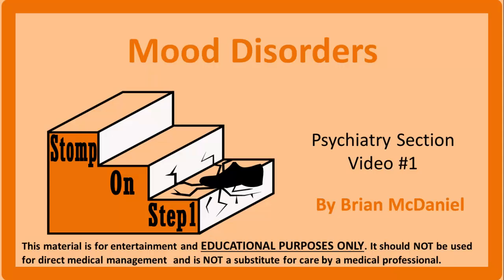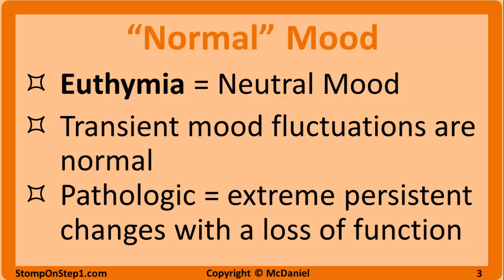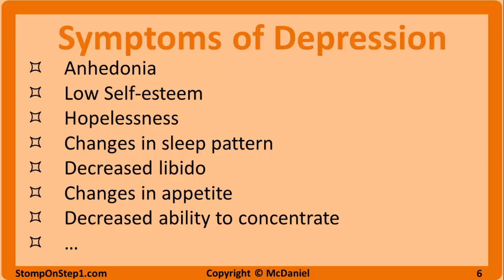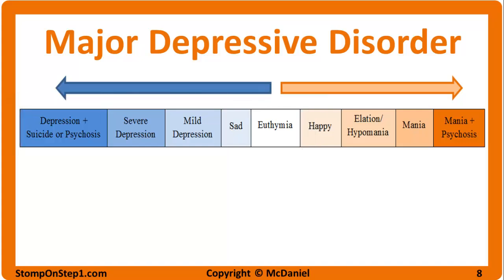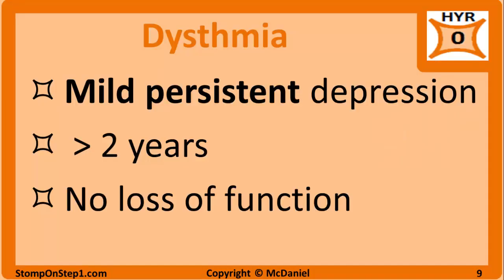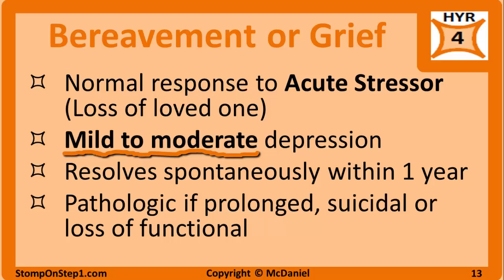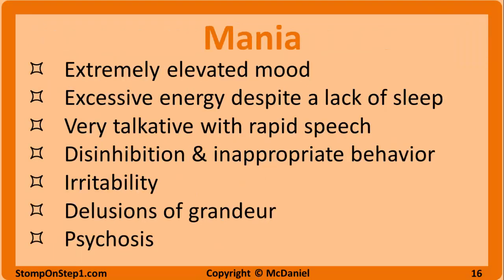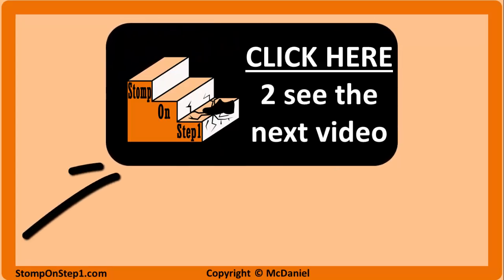Mood Disorders: Major Depressive Disorder & Bipolar Type 1, Cyclothymia, Hypomania MDD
SKIP AHEAD:
0:31 – Mood Disorder (Affective Disorder) Definition
1:09 – Euthymia and the Mood Continuum
3:36 – Depression, Major Depressive Disorder and Suicide
7:51 – Dysthymia
8:08 – Adjustment Disorder
8:57 – Bereavement and Grief
10:02 – Postpartum Depression, Postpartum Blues & Postpartum Psychosis
10:50 – Mania and Bipolar Disorder
12:20 – Type 1 vs. Type 2 Bipolar and Cyclothymia

Mood Disorders which are also known as Affective Disorders, are a collection of psychiatric conditions that involve a pervasive distortion of one’s emotional state or affect. This should not be confused with normal fluctuations in mood. Everyone has periodic, mild changes in their affect as a result of their circumstances. Mood disorders have more extreme changes in mood that are often unrelated to an individual’s circumstances. However, mood disorders are characterized by periods of normal or near-normal affect and function in between more severe mood “episodes.”

Euthymia can be thought of as a neutral or “normal” mood. This is when a person isn’t particularly happy or sad. Psychiatrically healthy individuals spend most of the time in a euthymic state, but a “normal” patient will have times when they feel happy or sad. In certain circumstances a healthy individual may even have transient feelings of elation or mild depression. For example, if a person has a really stressful work situation or they win the lottery it would be normal for them to have a big change in their mood. However, these emotions do not lead to a loss of function and do not persist. Changes in affect become pathologic when extreme emotions are felt, these feelings persist and a loss of function is involved.

Mood can be thought of as a continuum ranging from extremely happy (mania with psychosis) to extremely sad (depression with psychosis and/or suicidal ideation). Mood disorders can primarily be differentiated based on where they lie on this continuum.

And I think being able to look at that continuum in a picture helps simplify things a lot. So here is what we are going to be working towards during this video. I’m sure this is a bit intimidating, but don’t worry we are going to break it down piece by piece to make it really simple.

If you want a high resolution version of this picture for your notes or because the video looks a bit fuzzy on your screen you can click on this orange box here to be taken to my website where that is available.

As you can see in the middle of our mood continuum is euthymia or neutral mood. Then as you move in either direction you get more extreme moods. On the right we have happy affect and to the left we have sad affect. Healthy individuals will spend most of their time in a state of Euthymia, but they will have occasional fluctuations from being sad to happy so this is our range of normal mood. Way out to the right we have extremely happy mood which is mania with psychosis and way out to the left with have depression with suicidal ideation or psychosis. The extremes of the continuum have a loss of function where the individuals ability to function at home and at work or school are inhibited. As we move forward we will plot each mood disorder on this same picture.

Depression can involve a loss of interest in previously pleasurable activities (AKA Anhedonia), low self-esteem, hopelessness and fatigue. Depressed individuals may sleep way more or way less than normal, have decreased libido, eat way more or way less than norma or have a decreased ability to concentrate. Moderate to severe cases can cause a Loss of Function. In severe cases depression can lead to suicidal ideation or psychosis. Psychosis is going to involve things like delusions and hallucinations but we are going to save that topic for the next video in the series

Usually when somebody says a person has depression what they really mean is that person has Major Depressive Disorder (MDD) and they don’t want to waste all of those extra syllables. So Major Depressive Disorder gets shortened to Depression. But you need to recognize that depression is as emotion and MDD is a medical diagnosis with specific criteria.

The text for this video exceeds the maximum length allowed by Youtube. Please click here for the rest

ERRATA: I misspelled "Dysthymia" on the video so I tried to correct it by adding a pop up box on the video. Thanks to user "Gilbert Flowerface" for pointing out the error